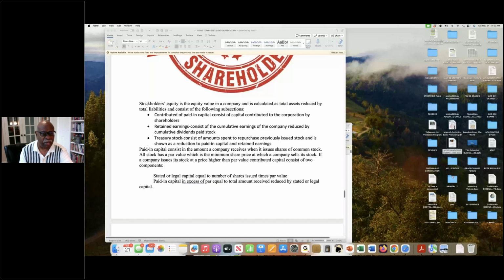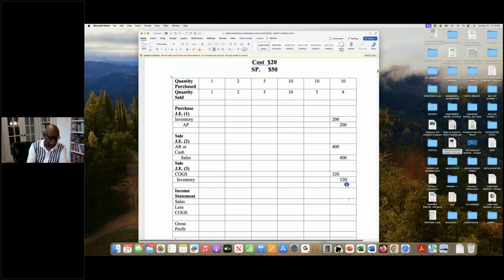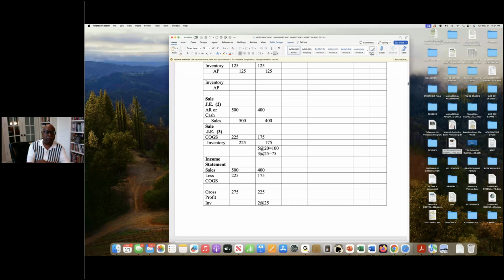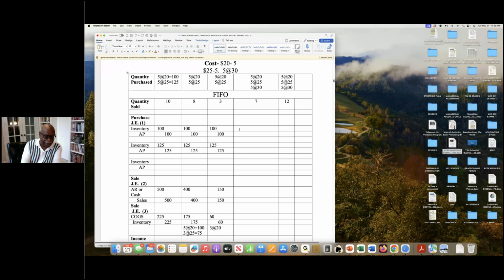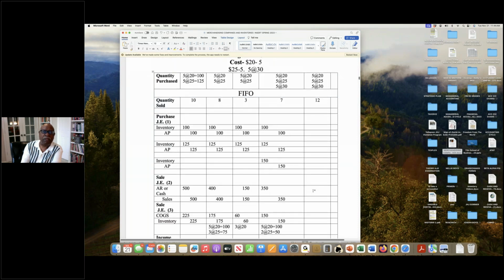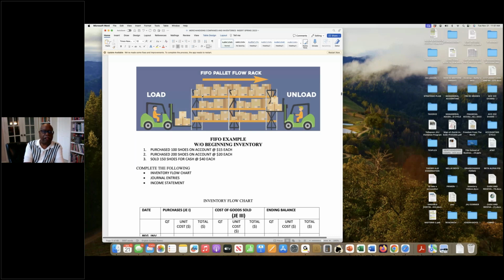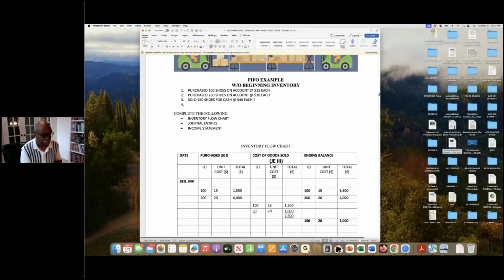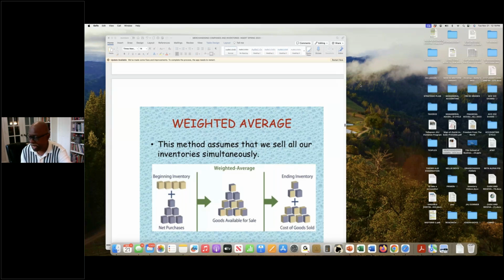INVENTORY ACCOUNTING FALL 2023